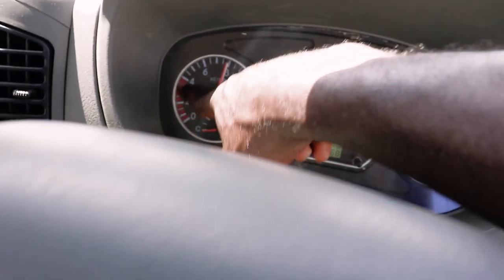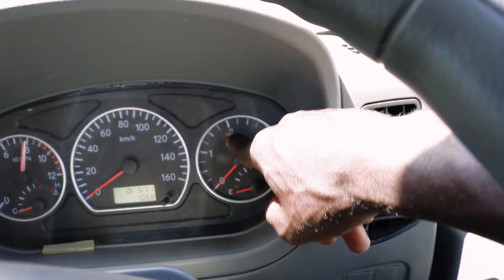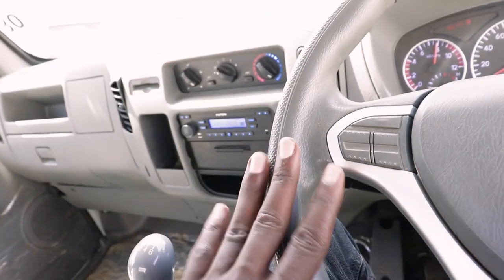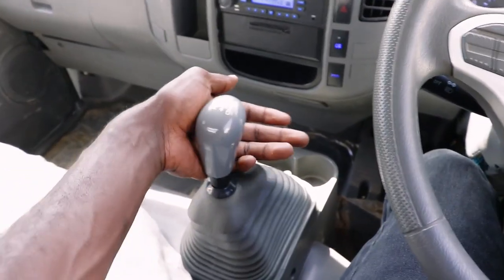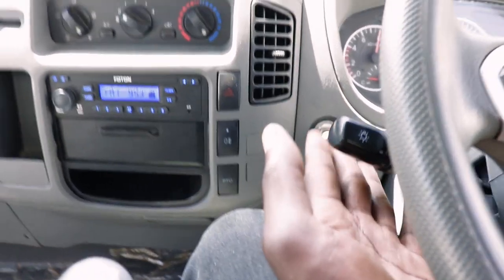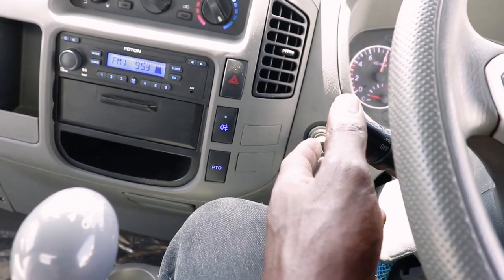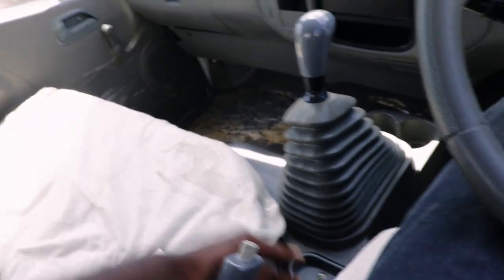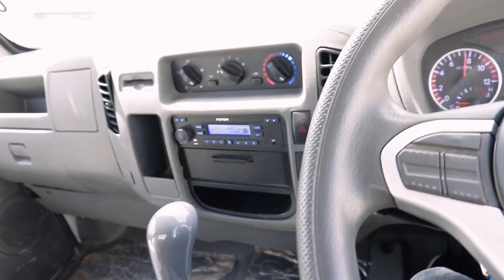WATCH THIS BEFORE START DRIVING FOTON C6512 TRUCK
This video shows the features on this truck and how to drive it.